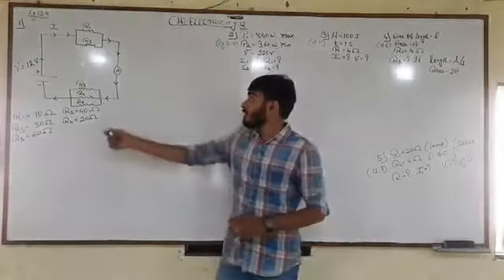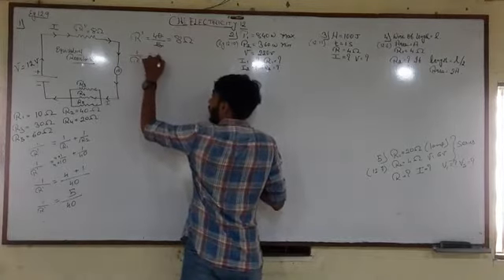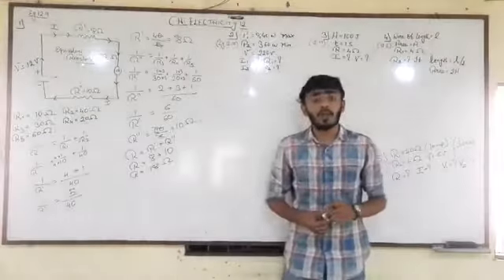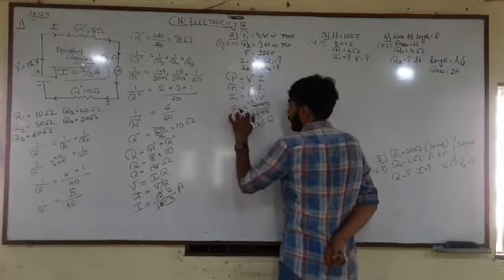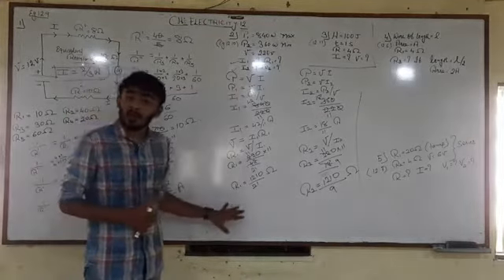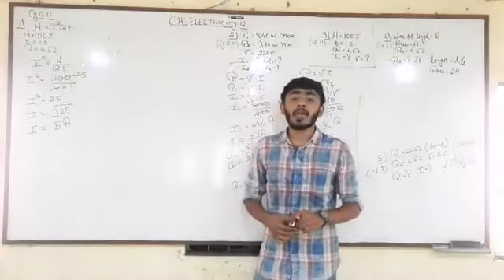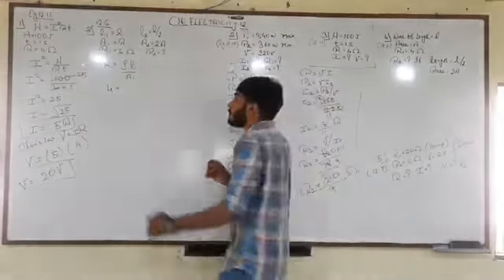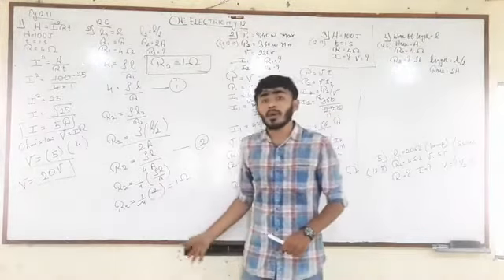STD 10TH SUB-SCI P-9 DT-15.07.2020